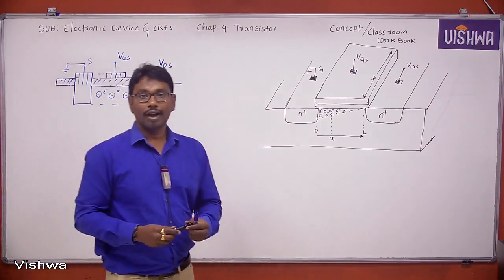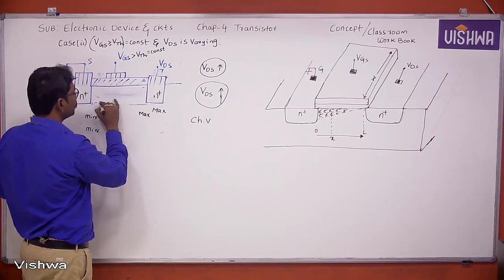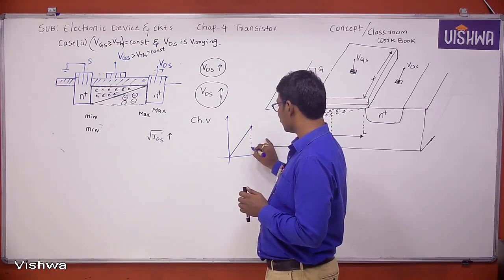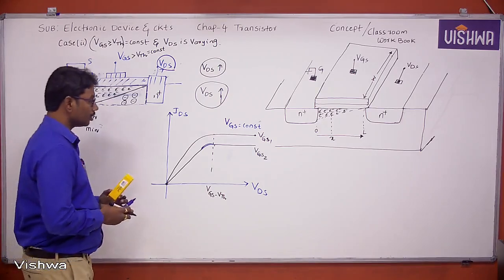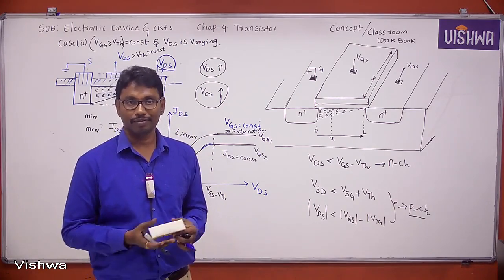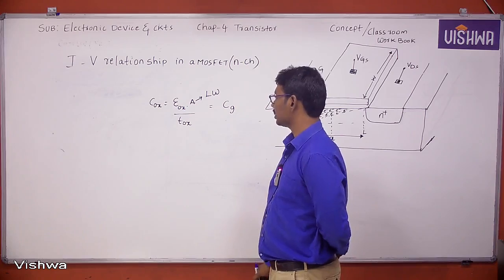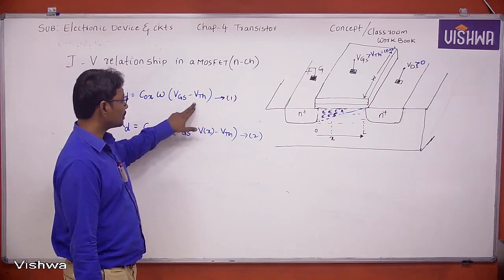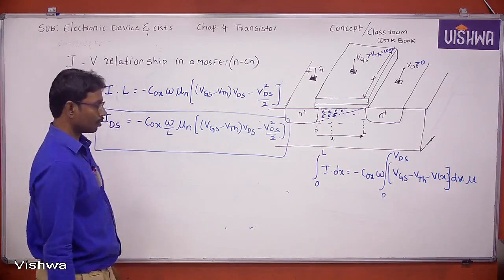GATE 2026 | Electronics Devices & Circuits | FET 2 | Prof. Krishna Reddy